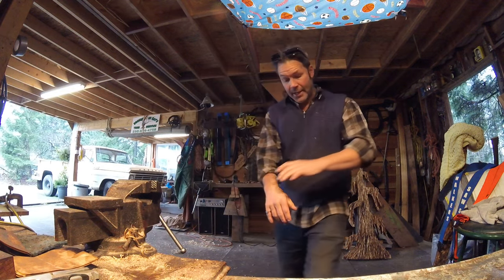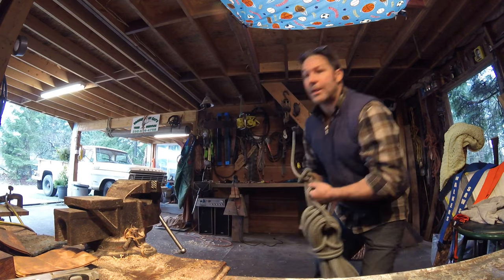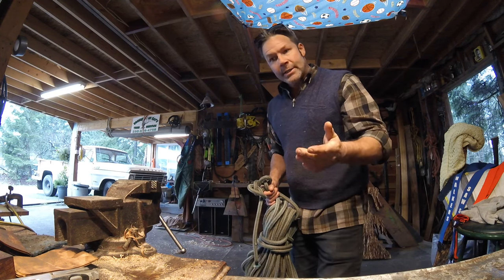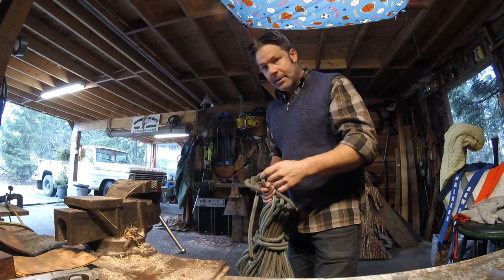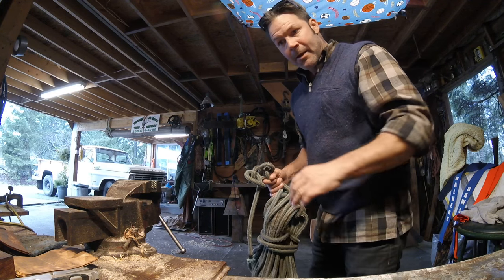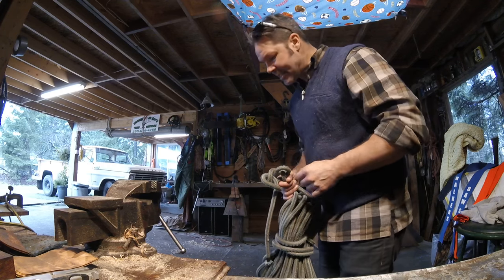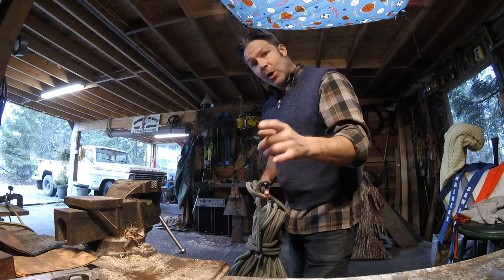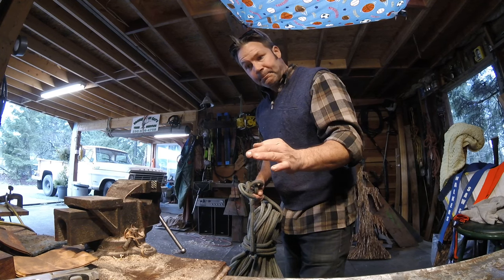HEY , LETS COIL UP THIS ROPE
BUCKIN' HAS A FRIEND NAMED KEN BARNETT  AND KEN ASKED HIM TO SHOW HOW HE COILS UP A ROPE ,, SO BUCKIN' BEIN' A MAN OF SERVICE,,,,,, WHAT DOES HE DO?  HE COILS THE ROPE , A LITTLE QUICK AND DIRTY , BUT COILED NONE THE LESS..